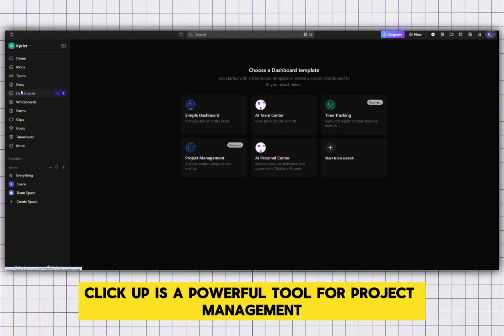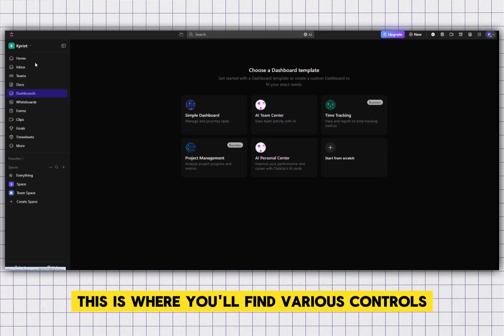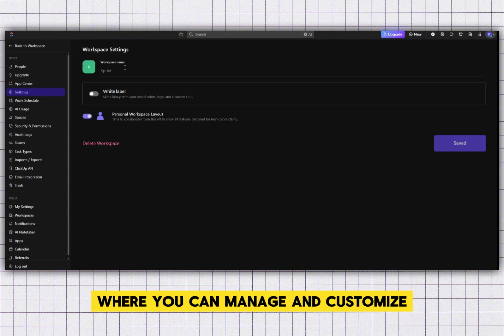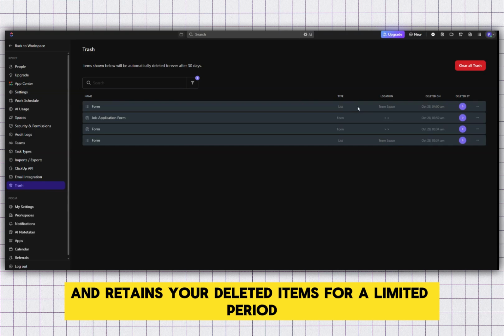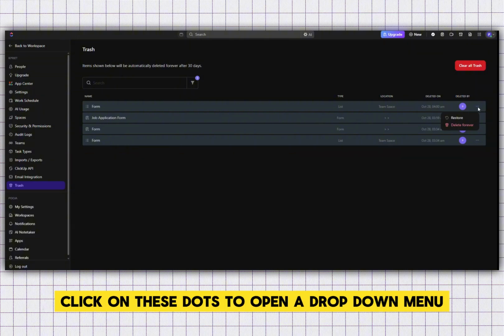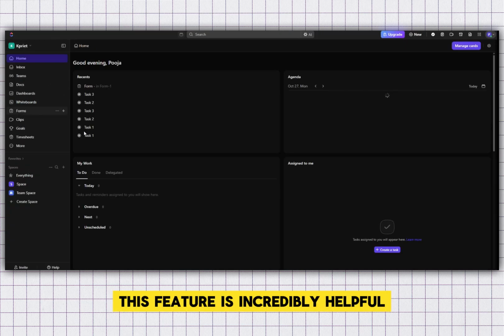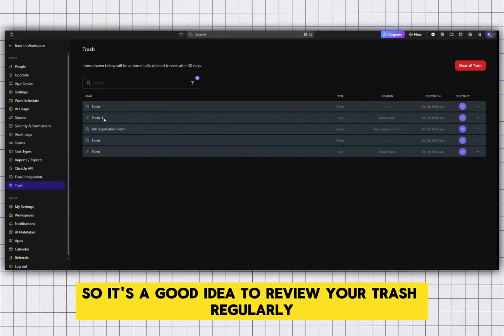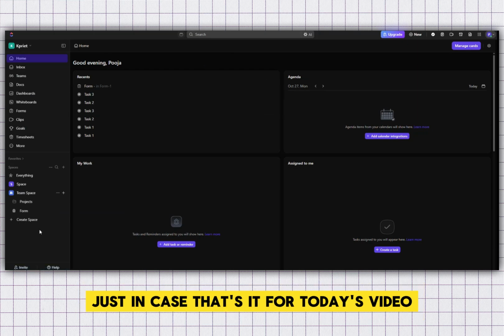How to Restore Deleted Items on ClickUp (Full Guid)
Learn how to restore deleted items in ClickUp quickly and easily. If you've accidentally deleted important tasks, lists, or other items in ClickUp, this video will guide you through the process of recovering them. Whether you're a team leader, project manager, or individual user, being able to retrieve deleted data can save time and reduce stress. This tutorial is designed to help you navigate ClickUp's features and restore your deleted items now, ensuring you can get back to work efficiently. By following the steps outlined in this video, you'll be able to recover your deleted items in ClickUp and maintain productivity.